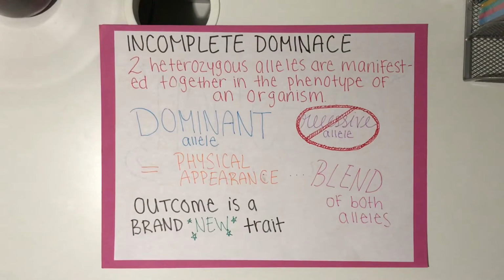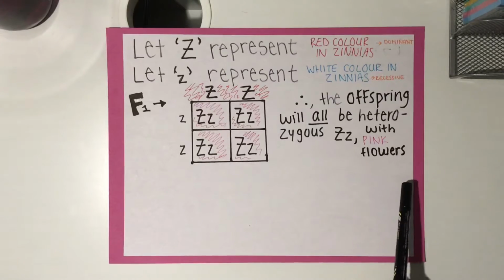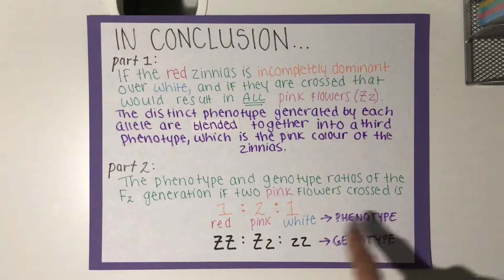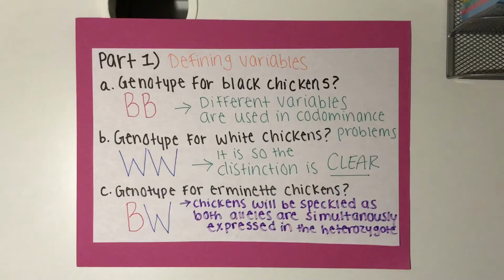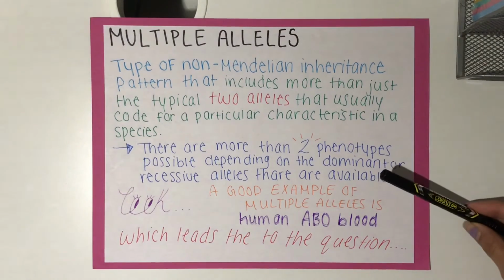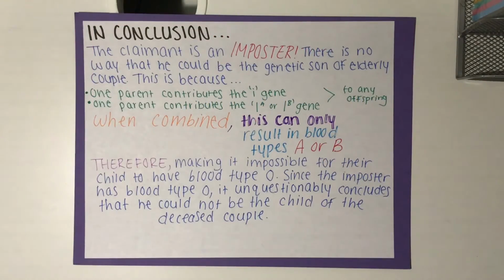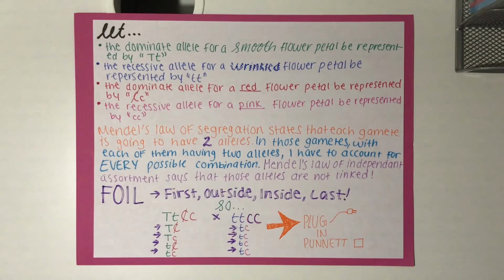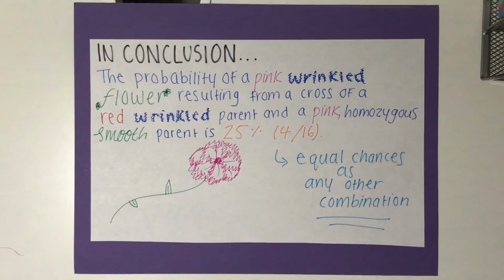Biology: Genetics Week 4 Assignment